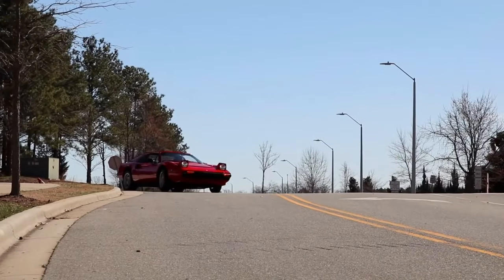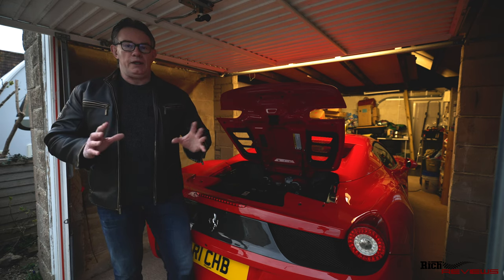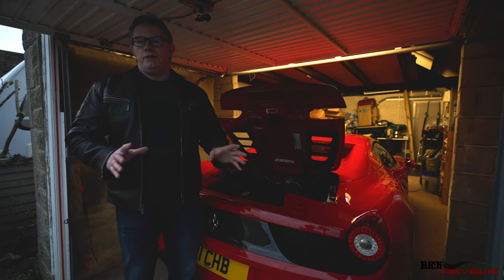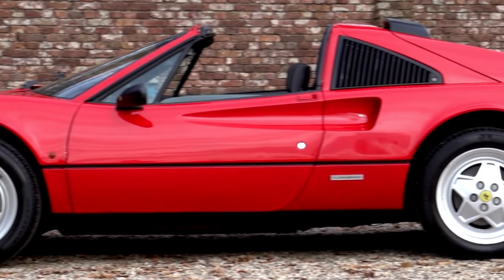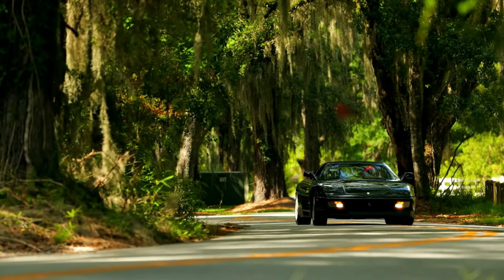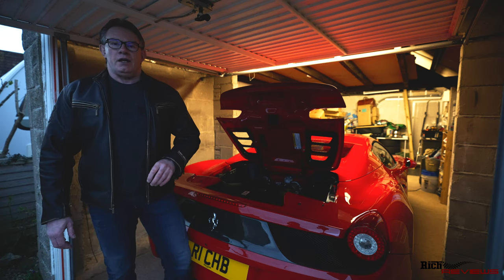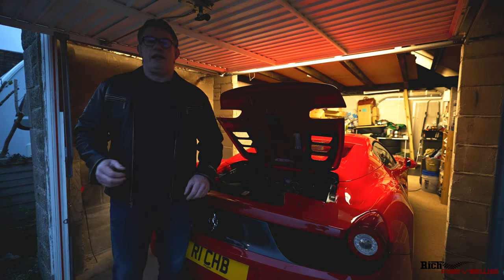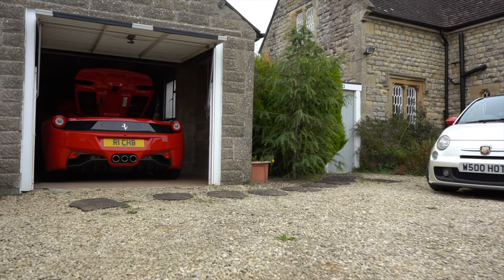Ferrari Naturally Aspirated V8 Series - BACKSTORY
The Ferrari V8  is revered far and wide throughout the world of super manufacturers. Enzo apparently once famously stated, when you buy a Ferrari you pay for the Engine and the rest you get for free! In this video we trace the history of the infamous naturally aspirated Ferrari V8, from its inception in the Dino 308 through to the final edition in the Speciale Aperta.

To keep bringing you great content we need to grow the channel to 1K Subscribers this year; please help in doing this by considering Subscribing if not already done so and tell all your friends about RichReviews...thank you!

- Vlogs
- LifeStyle and Luxury Goods Reviews
- Health (Fitness/Nutrition)
- Technology
- Supercars
- Horology (Watches)